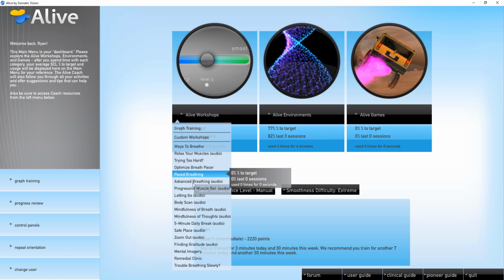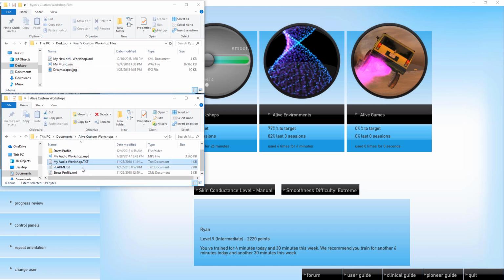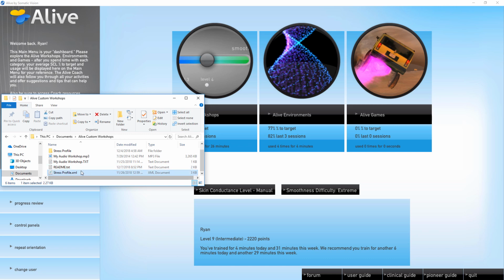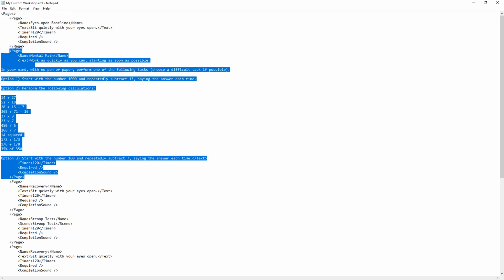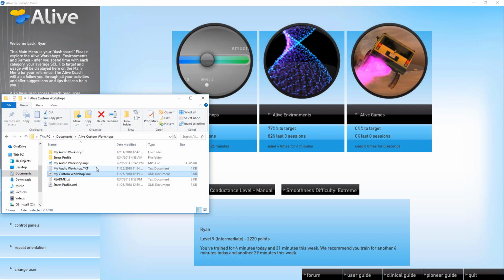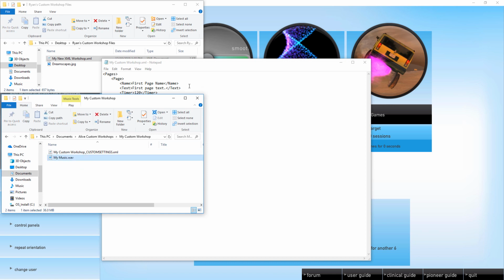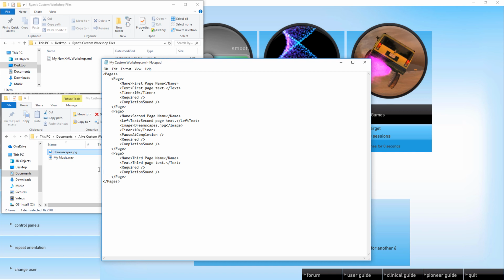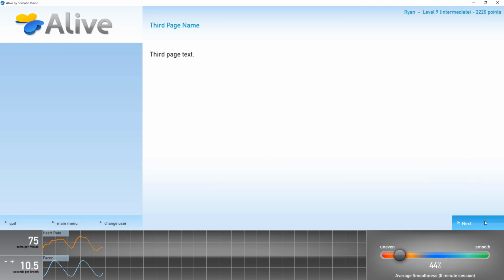Alive Pioneer Custom Workshop Tutorial - 5 Minutes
Alive Pioneer (Pioneer version only) now includes a feature that lets you create your own Custom Workshops.
Please watch this video full screen at 1080p HD resolution in order to read the tutorial text.